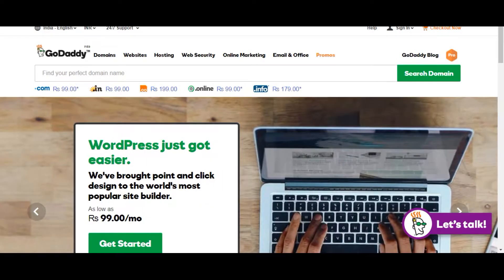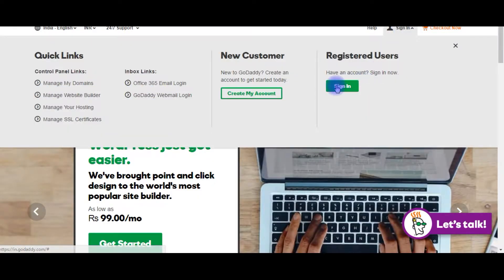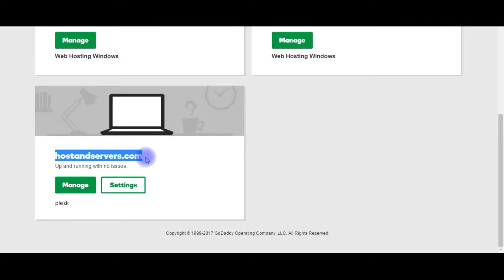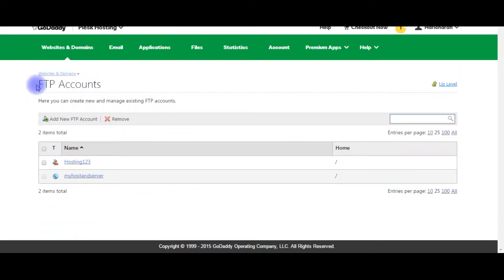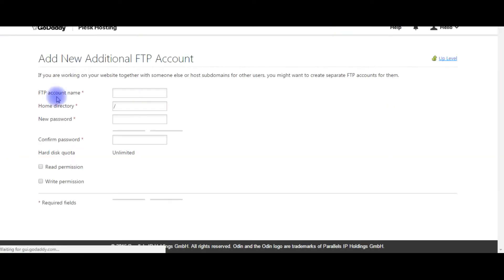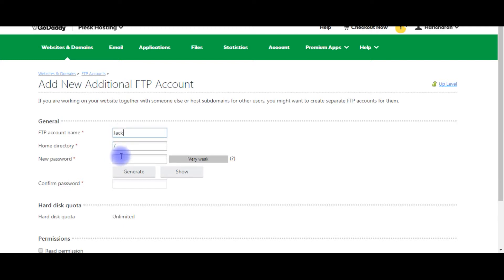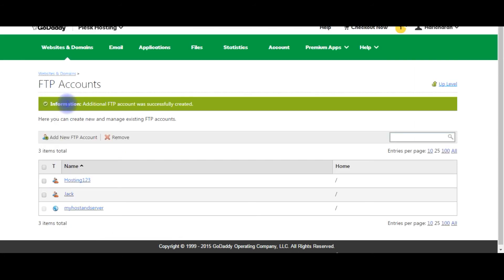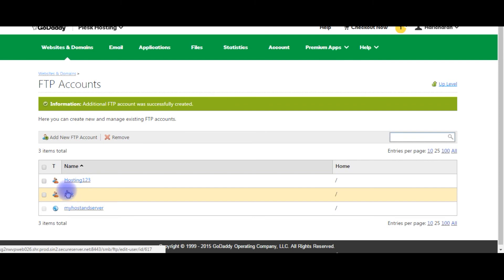how to Create or add a new FTP user Account on godaddy plesk tool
A tutorial on how to create an FTP new user account on Plesk took (GoDaddy web hostings).

FTP - FILE TRANSFER PROTOCOL, Is the bridge between to update  or add files from local computer to remote website.